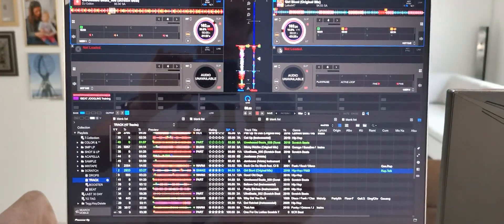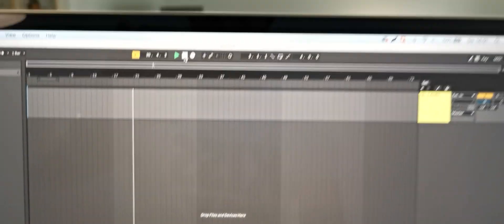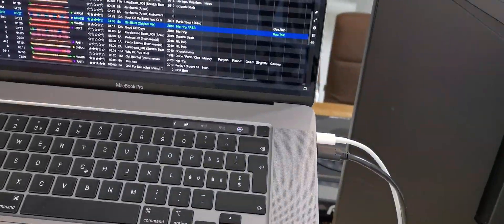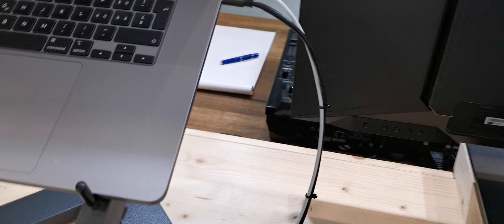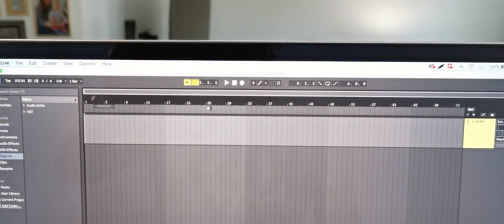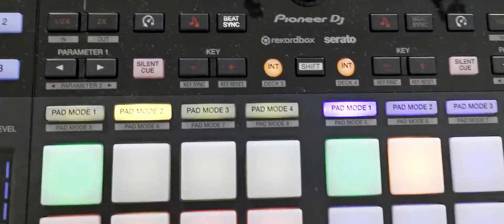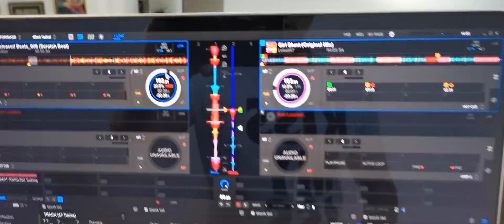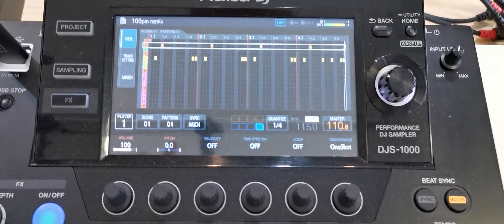MIDI SETTING DJS-1000 for Sync Rekordbox 6